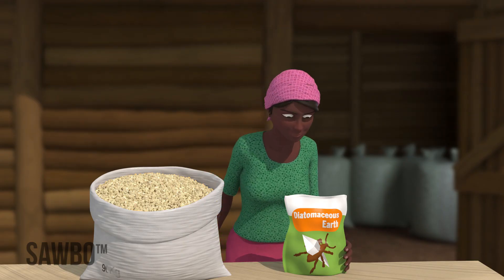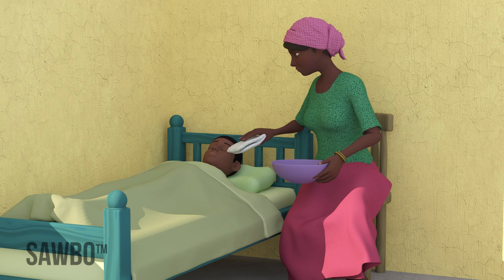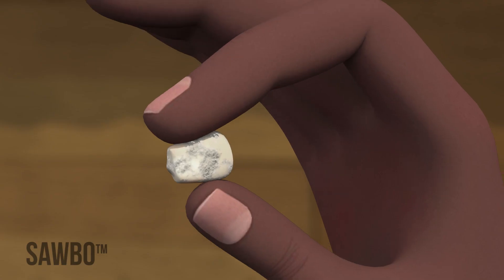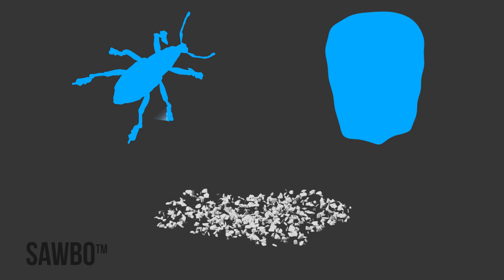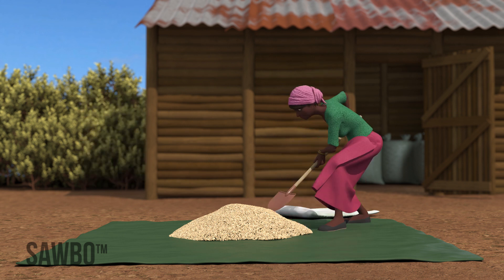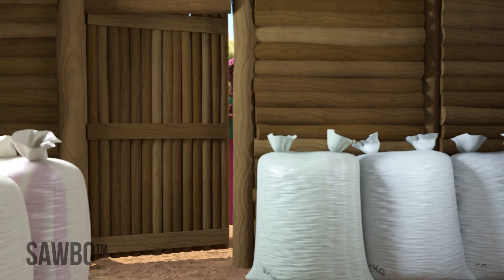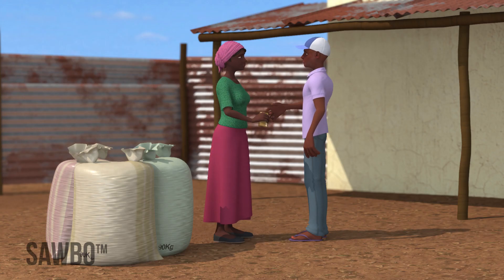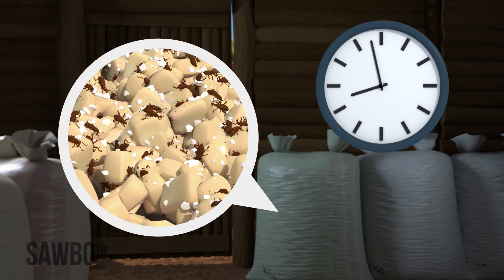Make Money Storing Grain with Diatomaceous Earth in English (accent from USA)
This animation explains how you can use diatomaceous earth (or DE) to store your grains effectively.  DE will make your grain dryer and harder and kills insects that may attack your grain.